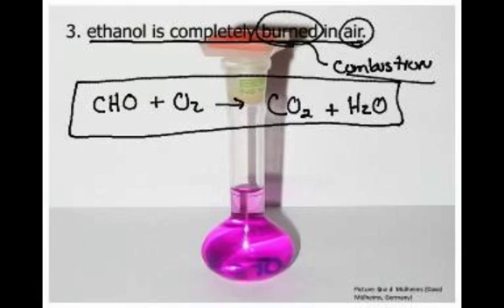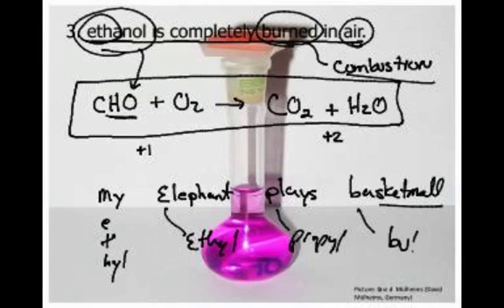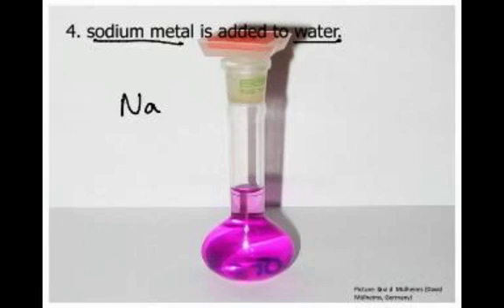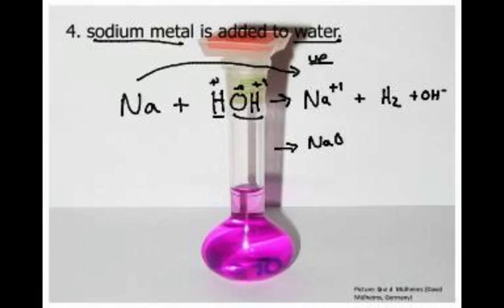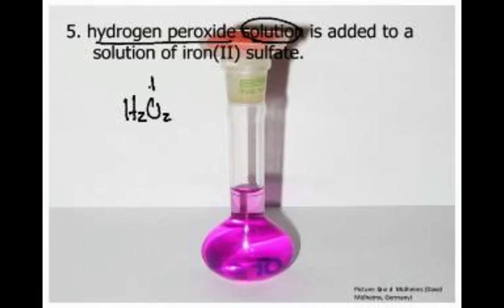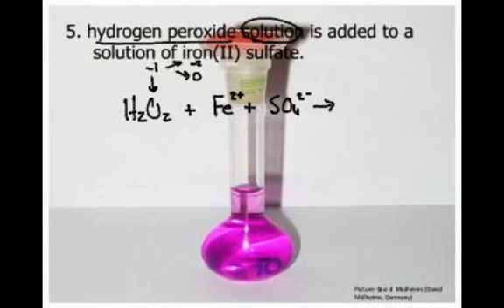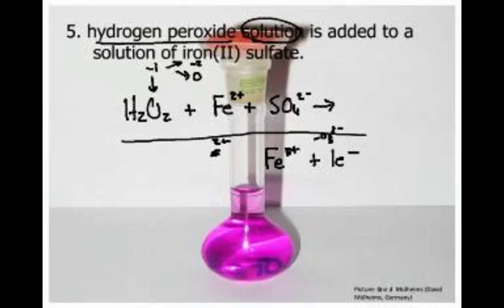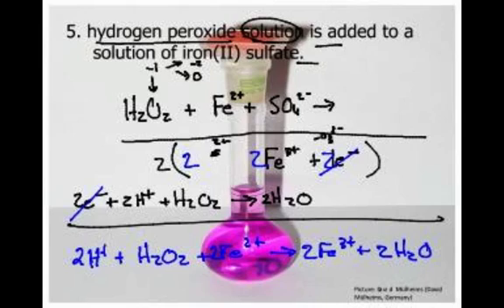AP Chem- Predicting Redox Reactions in AP Chemistry (2/2)